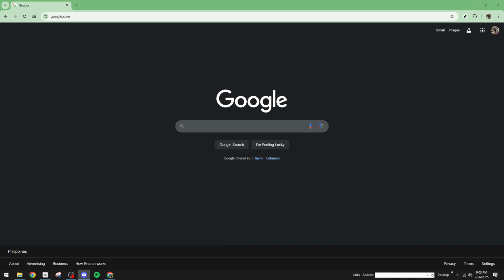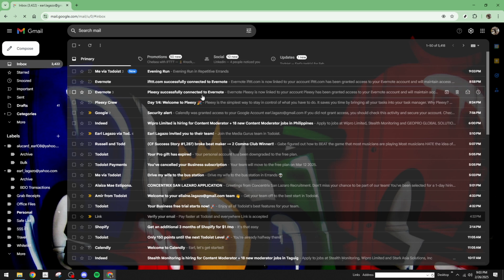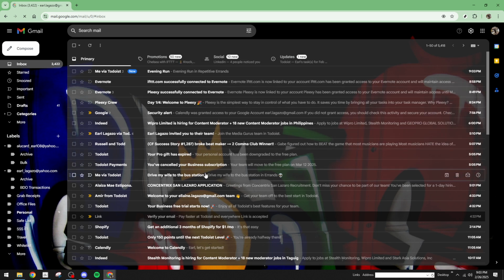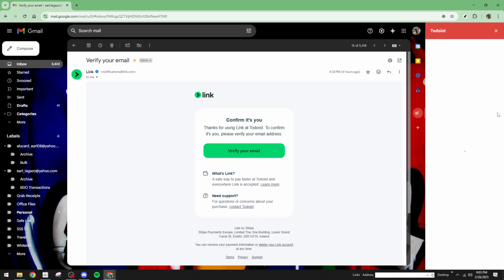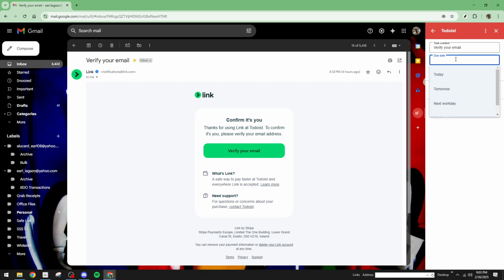How to Add Emails as Tasks in Todoist [2025 Full Guide]